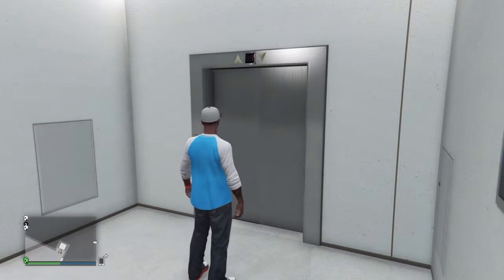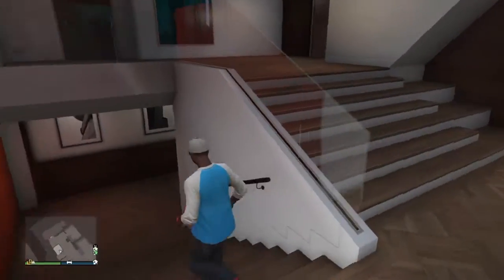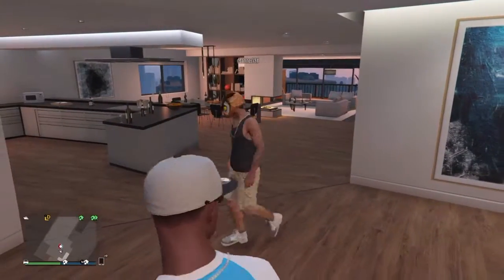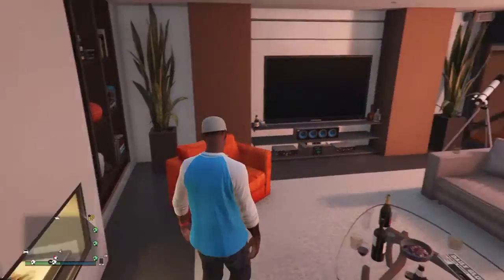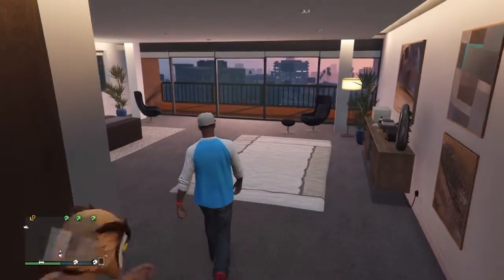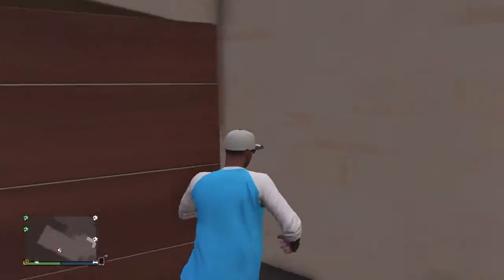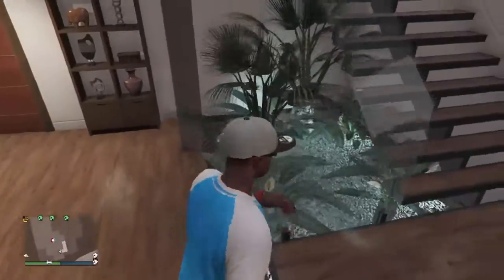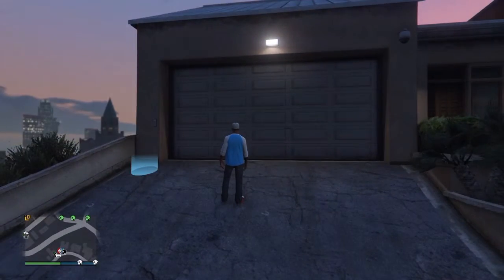GTA Online Apartment Walkthrough, Stilt Apartments